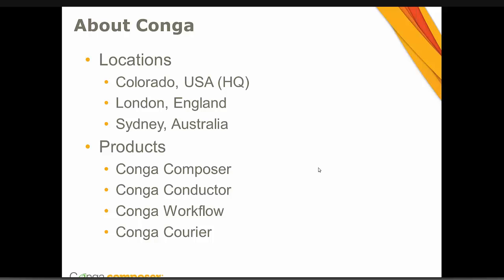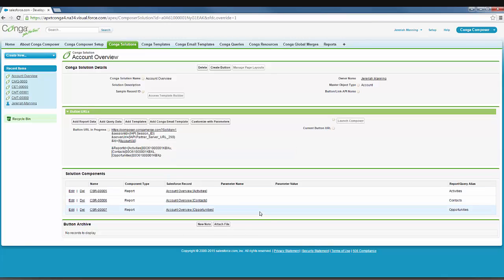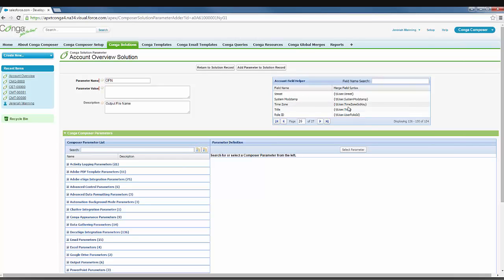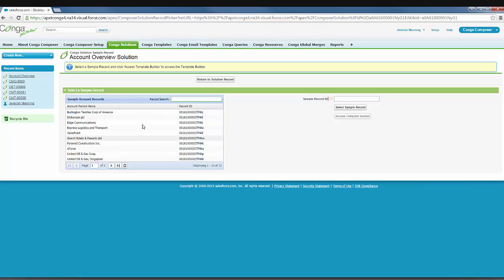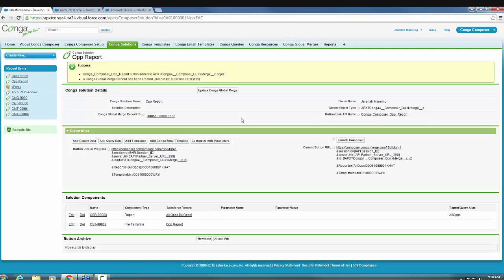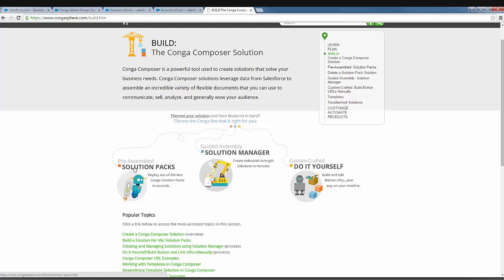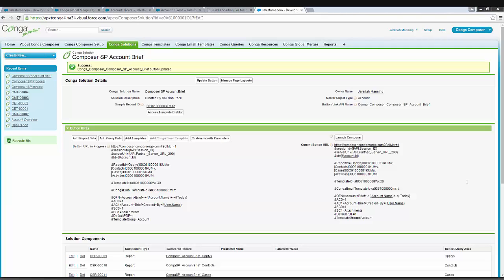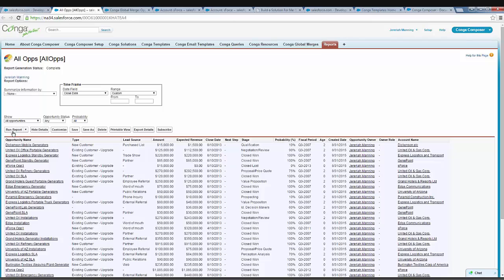Conga Solution Manager: A new way of creating Conga Composer solutions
In this webinar we will step our way through the Conga Solution Manager and learn a much easier way to create Conga Composer solutions. Conga Solution Manager allows you to quickly and efficiently build out Conga Composer solutions with just a few clicks allowing you to gather your data and parameters all in one location.